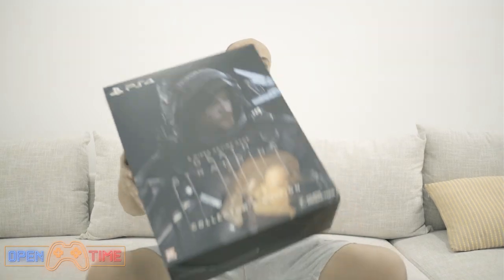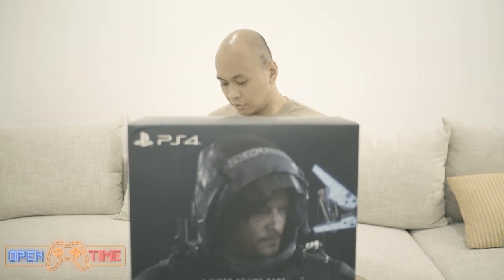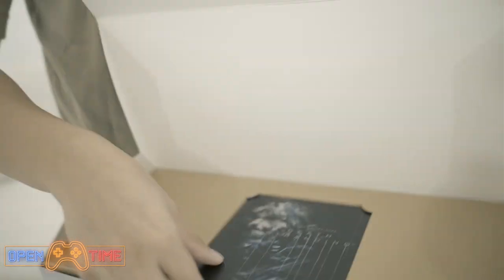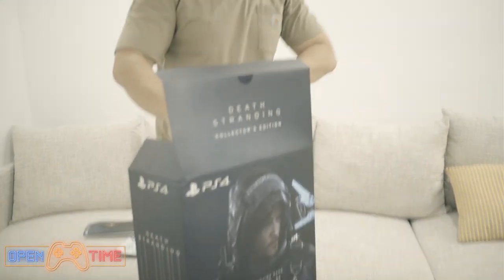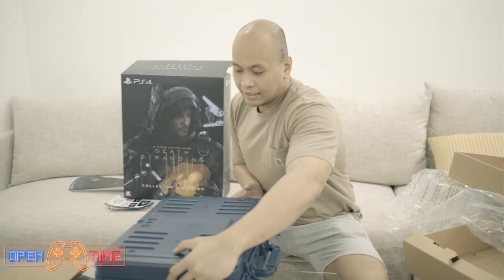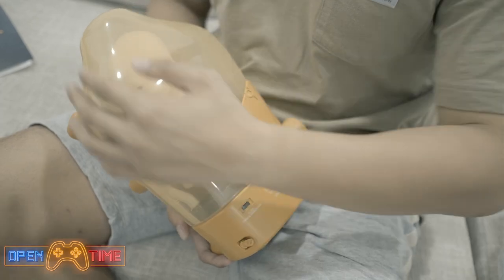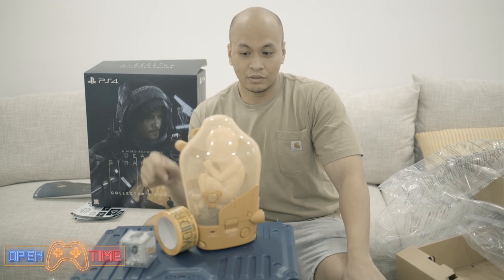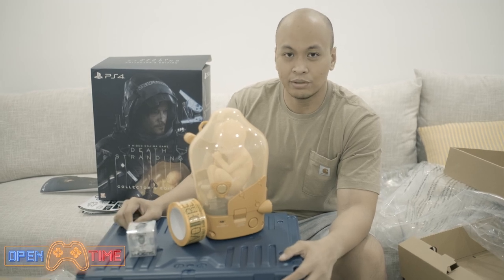DEATH STRANDING COLLECTOR’S EDITION UNBOXING AND SPECIAL EDITION GIVEAWAY!!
“Tomorrow is in your hands” Well, that’s today! Cholo Isungga unboxes the latest Death Stranding Collector’s Edition, AND get YOUR hands on the Death Stranding Special Edition! Watch until the end for full mechanics! Don’t miss a step or else you’re disqualified.